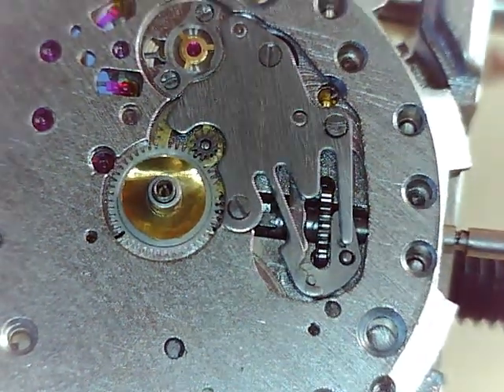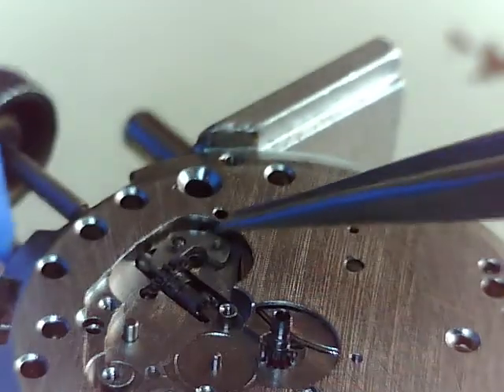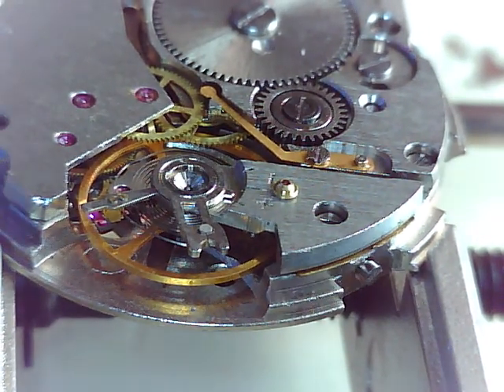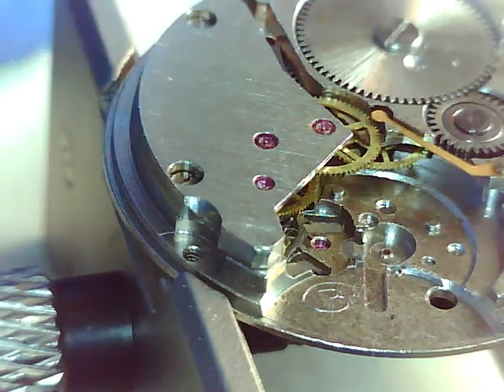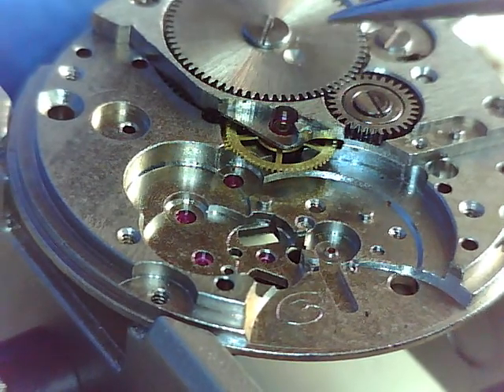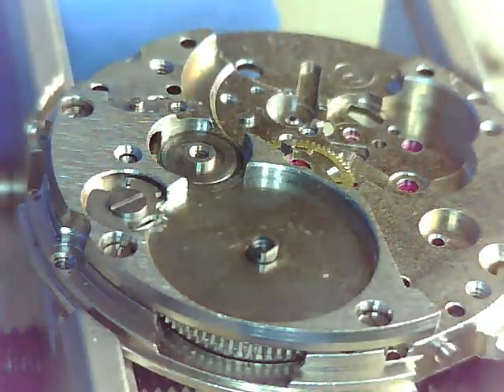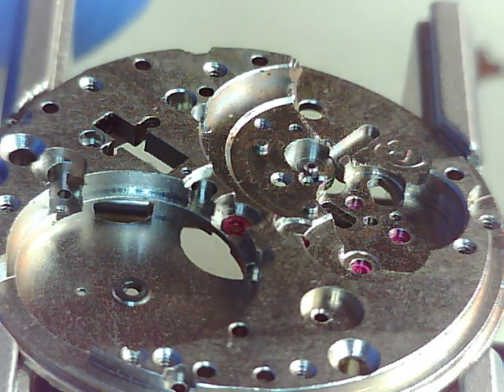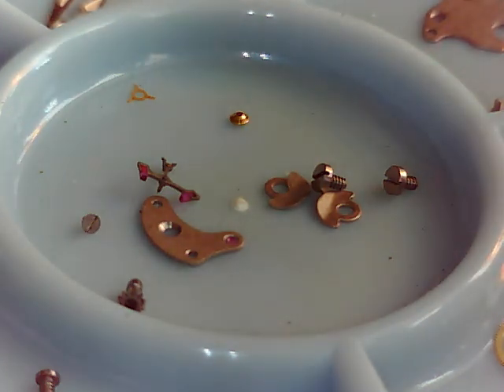Boctok, Vostok 2409 disassembly